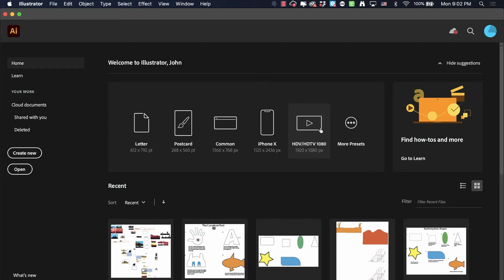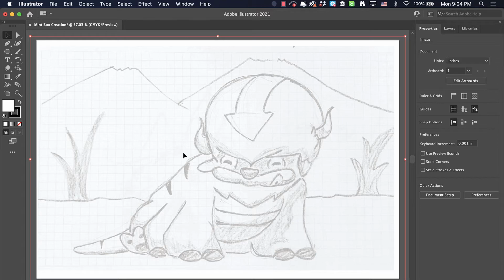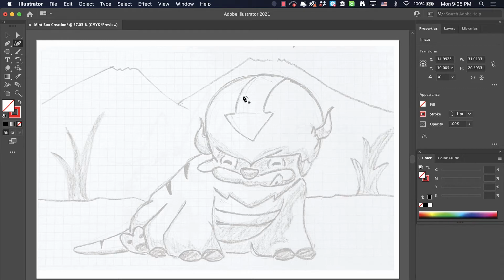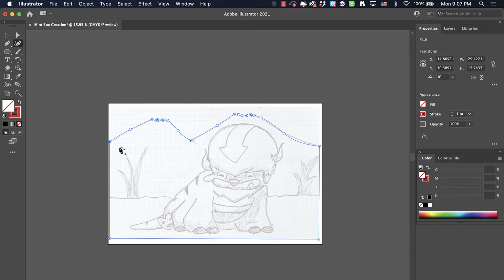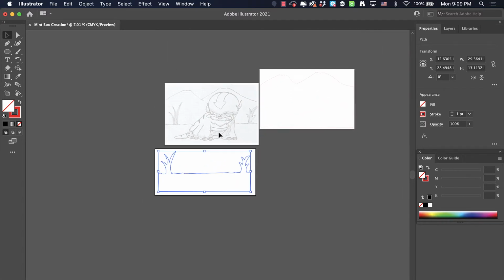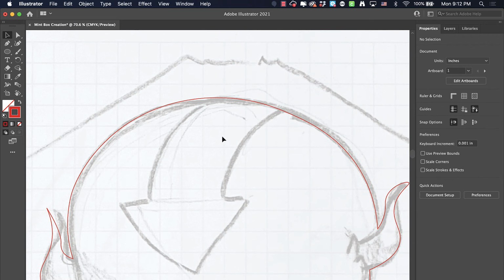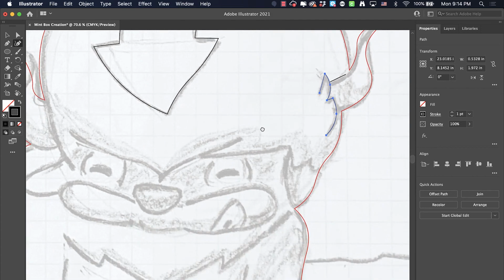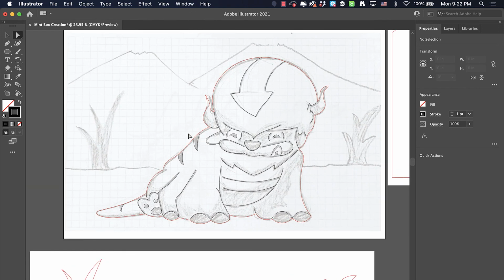05. Adobe Illustrator - Mint Box Miniature, Sketch Template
In this video, we will place a hand draw template in the background and use the Curvature Tool to trace our outlines and internal details.